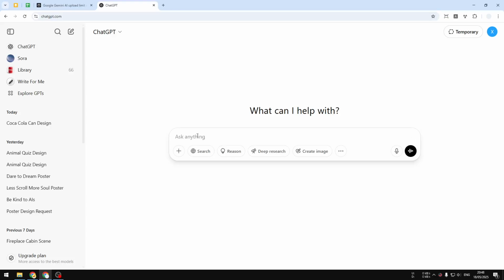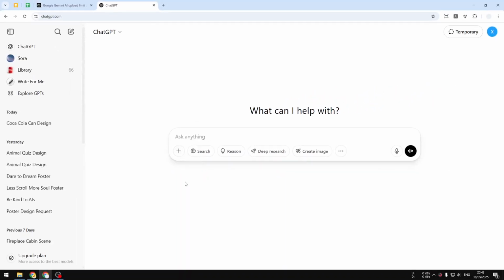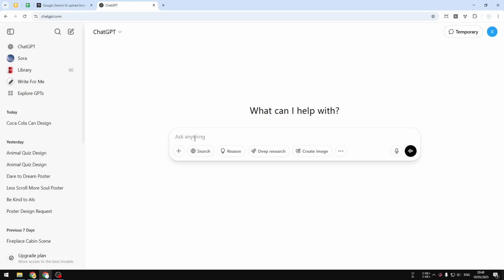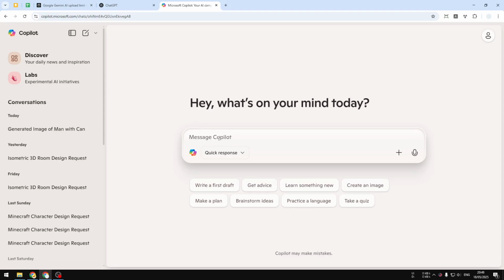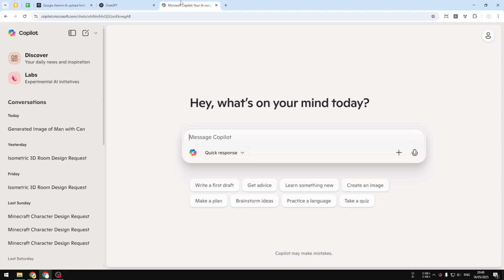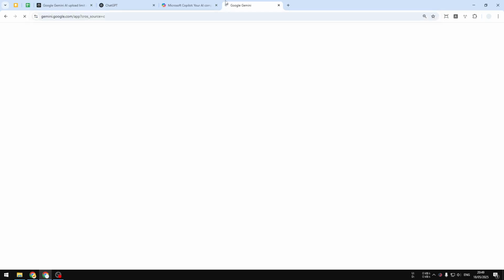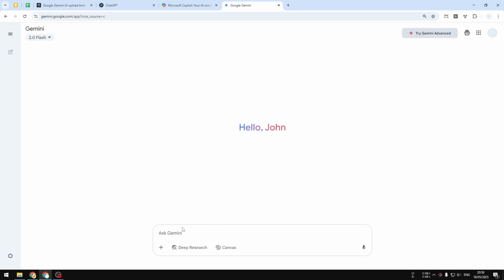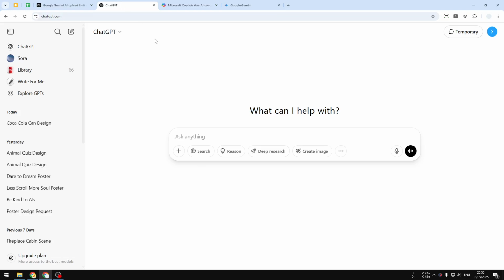What is ChatGPT Upload Limit? And Better Alternatives You Can Try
👉 In this video, I will show you the current ChatGPT file upload limits-including file size, daily quotas, and supported formats for both free and paid plans-and share the best alternatives like Claude, Google Gemini, Microsoft Copilot, and Perplexity AI for anyone needing more flexible file uploading or advanced document analysis features.